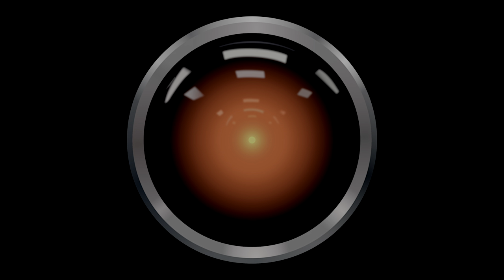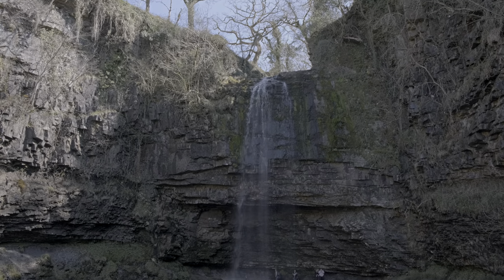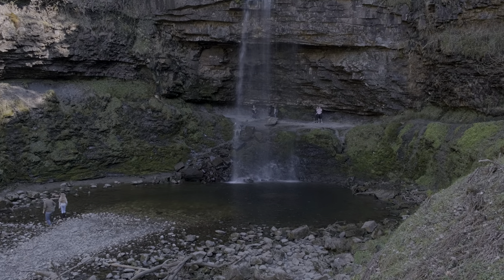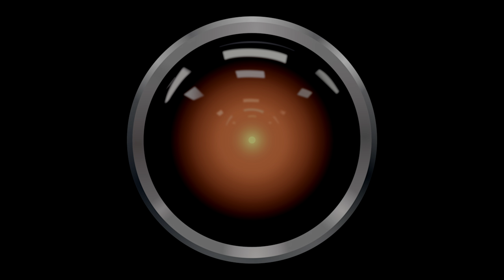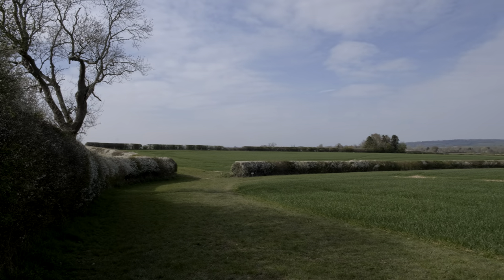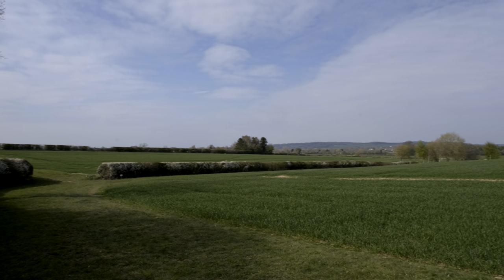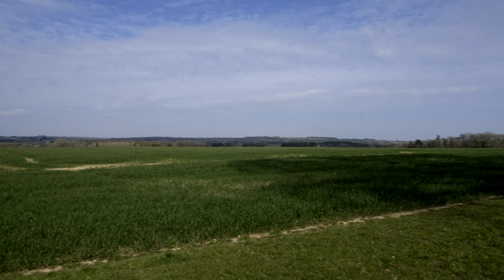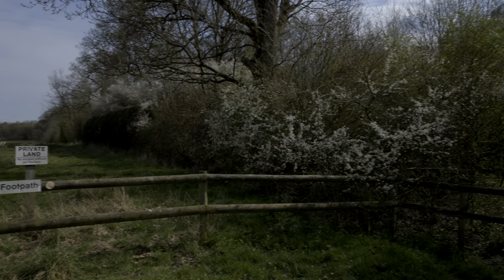Fuji Flog To HDR Grading Step By Step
I walk though (literally) how I graded a challenging landscape (Hendryd waterfall) clip captured in FLog ito HDR.  HDR grading is nothing like grading for SRD (for me at least); the challenge is retaining the beauty and naturalness of the original, not trying to make it look good in a limited medium.

All done using free tools and my free luts. However, this should be generally applicable to any tool capable to handling HDR.

Settings used:
First section curves: 0/0 0.05/0.05 0.2/0.3 0.5/0.6 0.9/0.9 1/1
First section unsharp: 0.2(amount) 32 (radius)
Second section curves: 0/0 0.5/0.75 1/1
Second section brighten: 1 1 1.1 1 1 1
Second section unsharp: 1 (amount) 2 (radius)